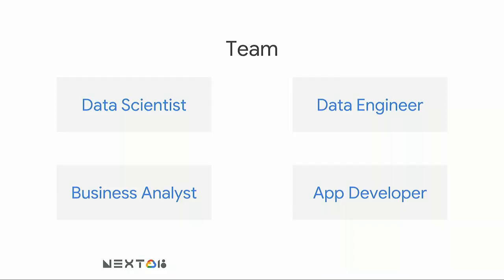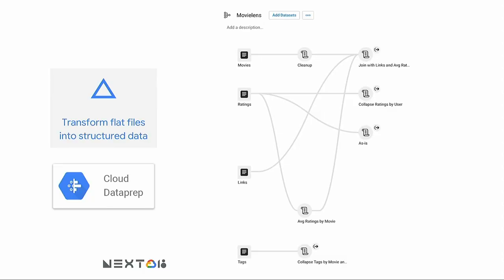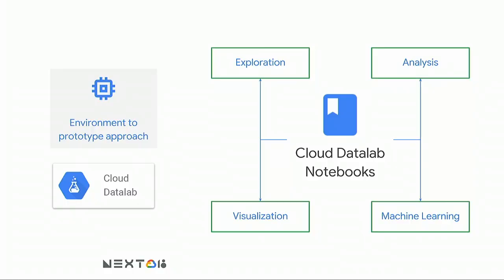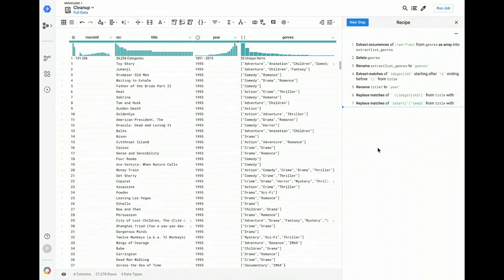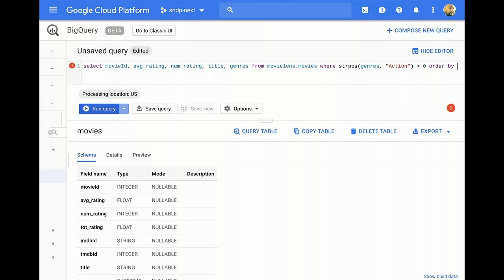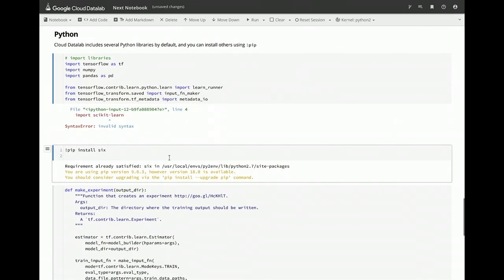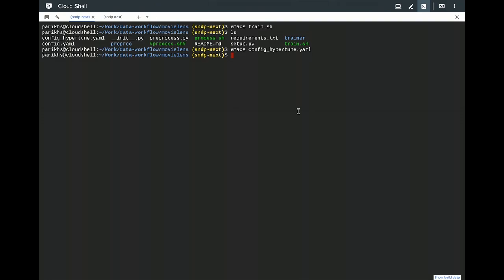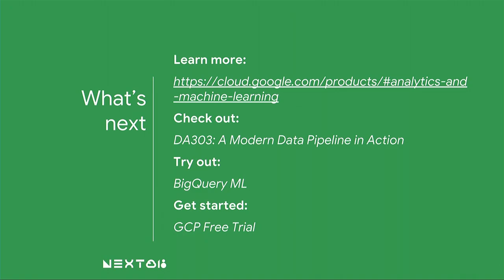End to End Collaborative Data Workflows (Cloud Next '18)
How do data teams collaborate? In this session we'll walk through and end to end use case to build a recommendation engine. First we'll find and cleanse a dataset using Cloud Dataprep and store in BigQuery. Next we'll use Cloud Datalab to create a simple regression model to create recommendations and deploy it to Cloud ML Engine. Finally, we'll incorporate the production prediction API into a running application hosted in App Engine.

DA210

re_ty: Publish; product: Cloud - Compute - App Engine, Cloud - Data Analytics - BigQuery; fullname: Sandip Parikh; event: Google Cloud Next 2018;